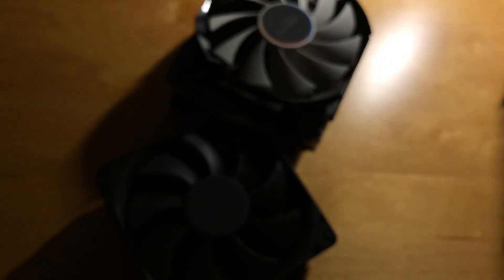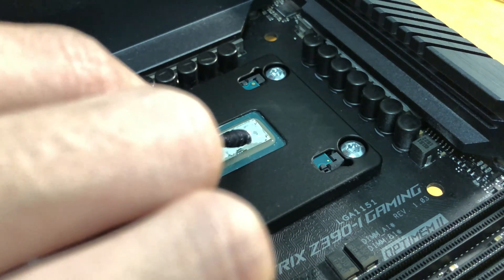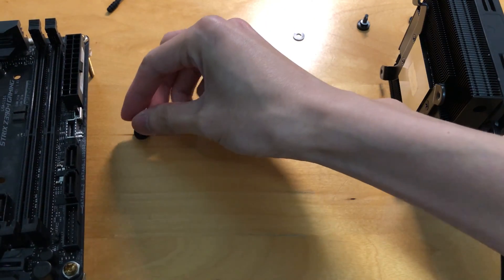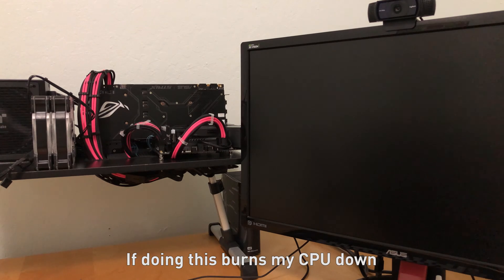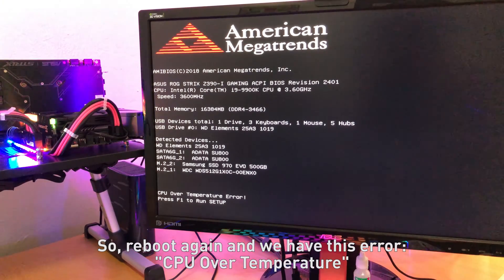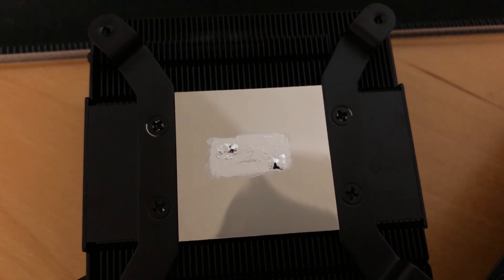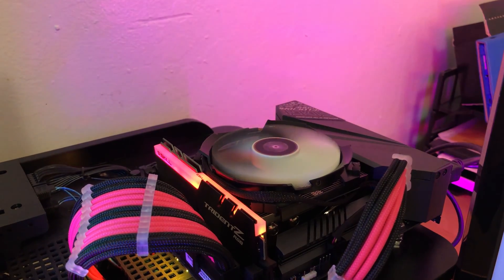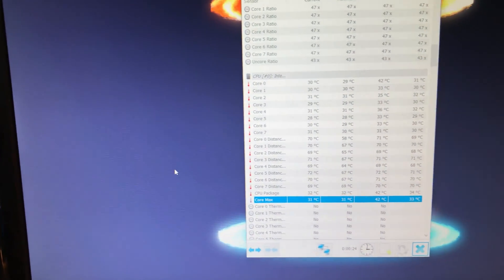I Tried Direct-Die Cooling i9-9900k with Noctua NH-L9i and Cryorig C7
★ From the last video, I said that I would try direct-die cooling the Intel i9-9900k with the Cryorig C7 and Noctua NH-L9i chromax.black to see if we can put this chip into smaller case. And from the results, it is impossible to do that ★

- Intel Core i9-9900k CPU
- Noctua NH-L9i chromax.Black
- Cryorig C7 Cu
- Cryorig C7 RGB
- Thermal Grizzly Conductonaut Liquid Metal Thermal Paste

♫ Music ♫
♪ It Meant Everything To Me - Le Gang ♪